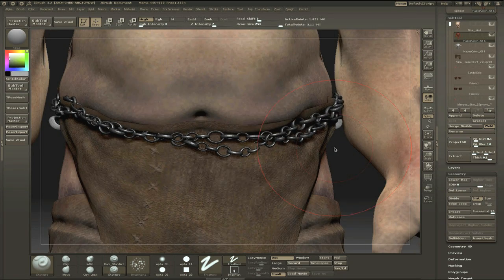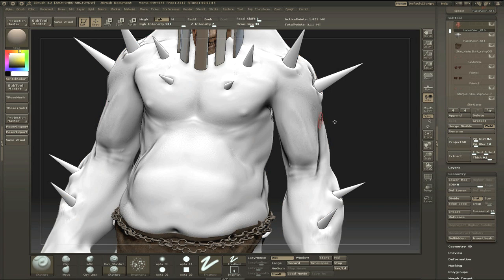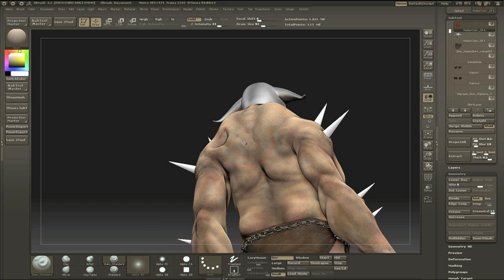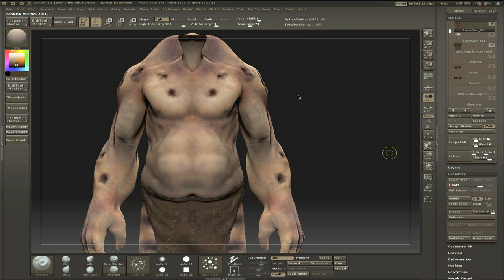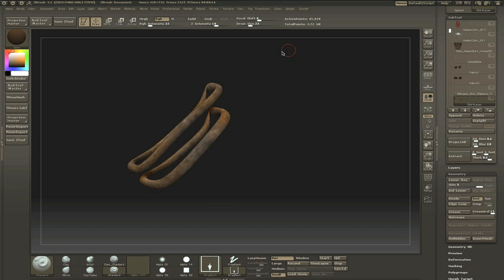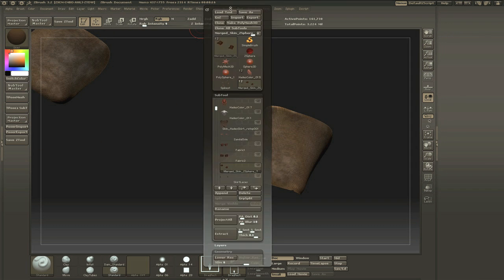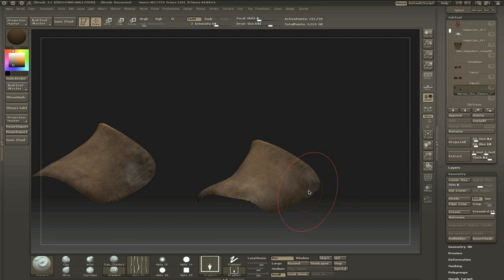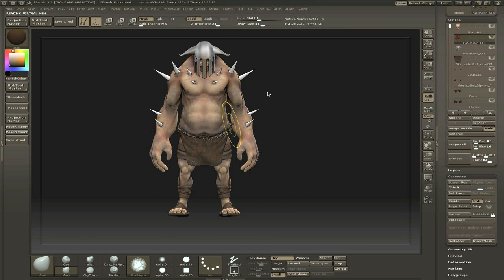Polypainting a model in Zbrush series: Part 5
Here we go guys. In this tutorial I'll show my way of texturing a character and (mostly) skin, it'll be in 6 parts, which might be a bit extreme, but I want it to be quick whilst not being sickeningly so.